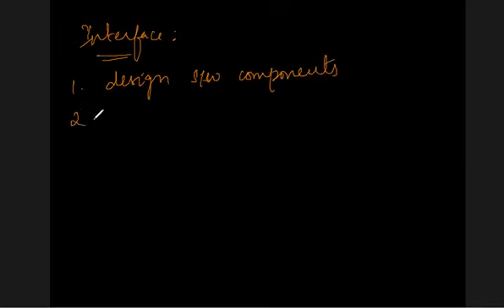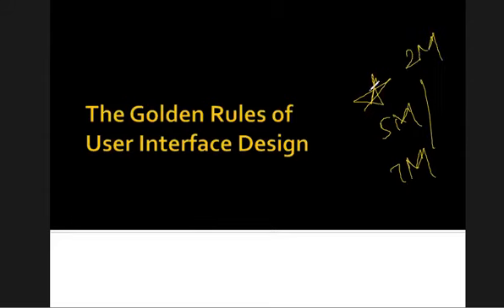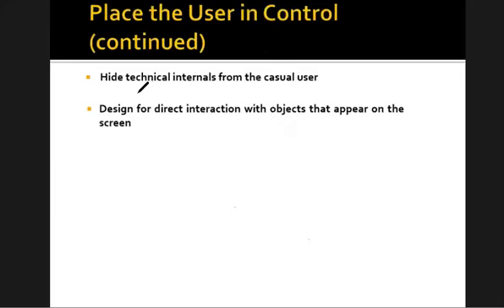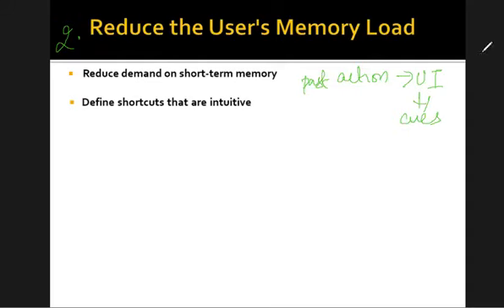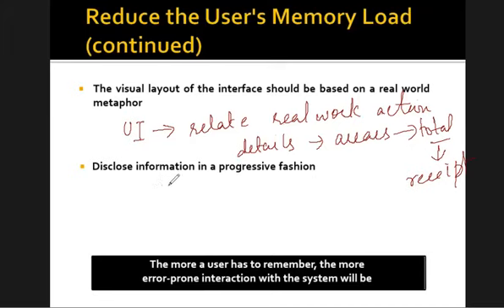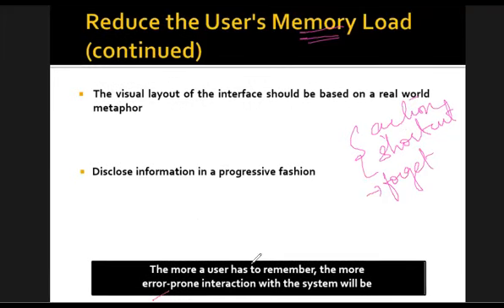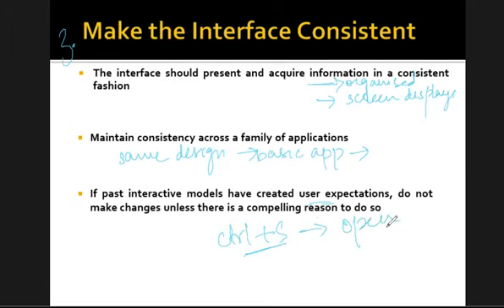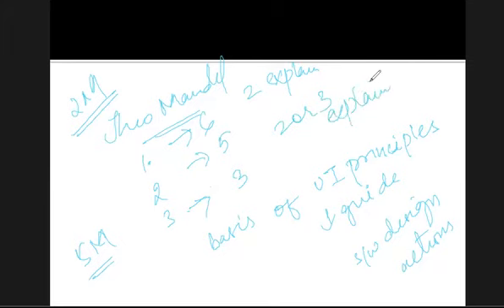Performing User Interface Design: The Golden Rules